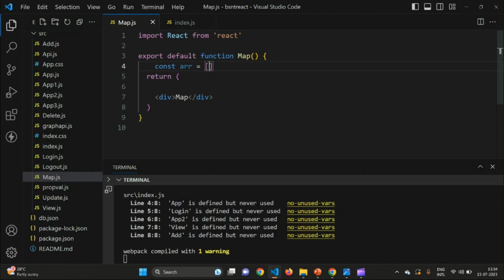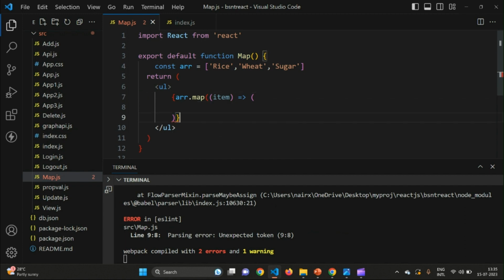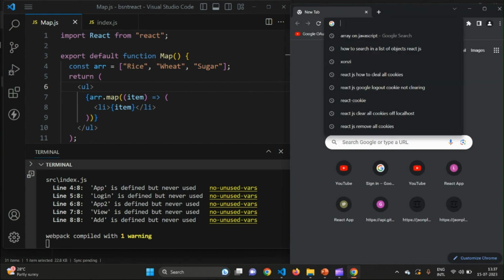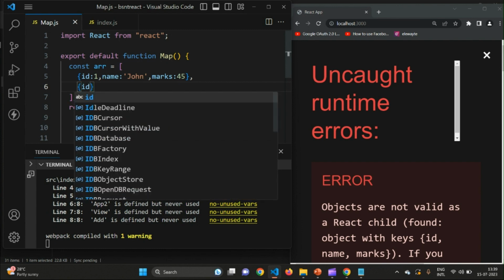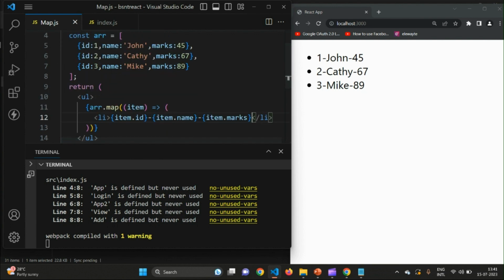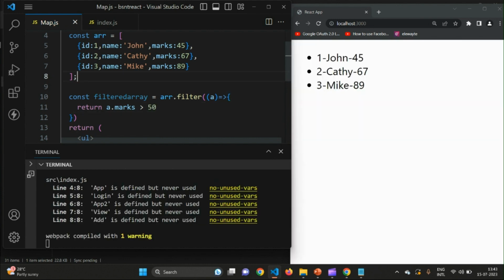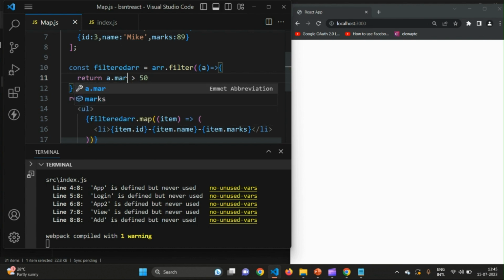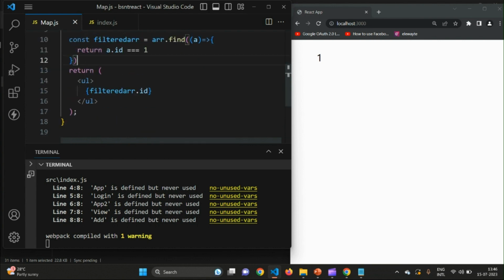#8 - Map, Filter and Find Functions in ReactJS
Map, filter, and Find functions are three of the most useful and powerful array methods. In this video, you'll see how each of these functions are used in conjuction with ReactJS.